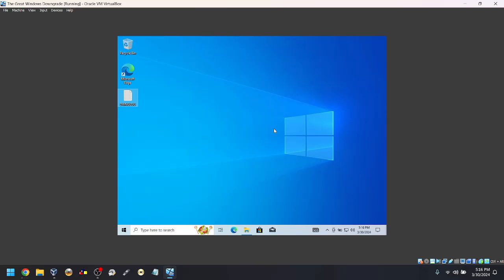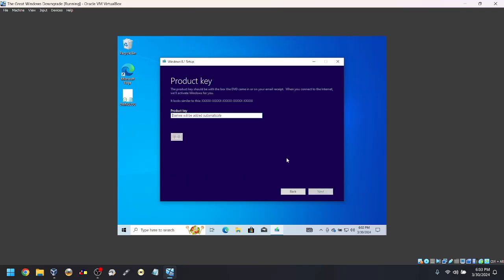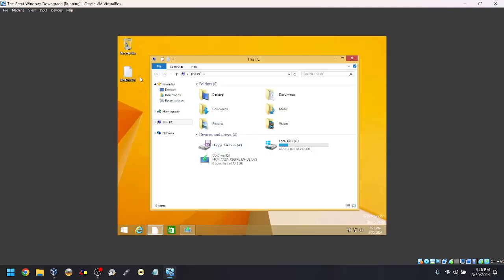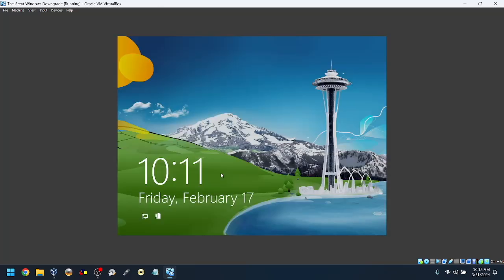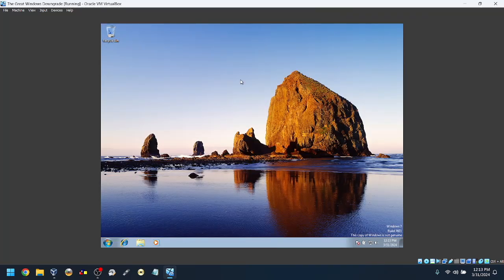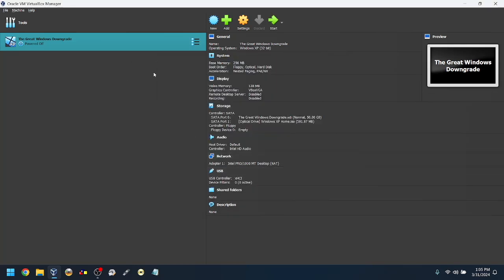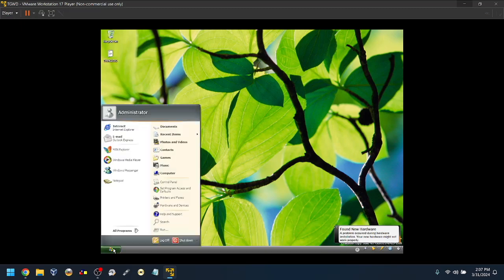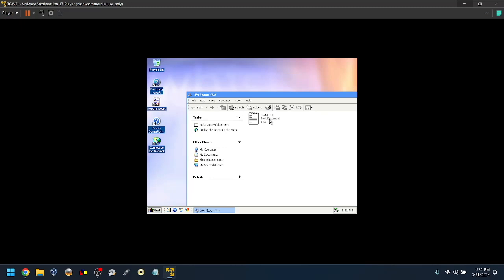The Great Windows Downgrade! | Part 1: Windows 10 to Windows Whistler Build 2419 (2,000 SUB SPECIAL)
I spent almost the entire day on this, so y'all better be happy.

Also, thanks for 2K! Can we get to 3K?